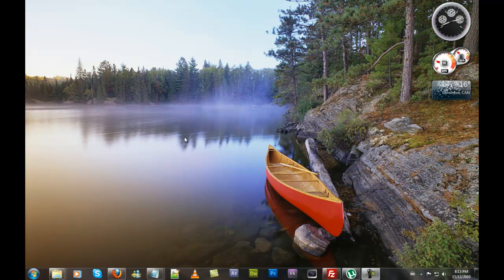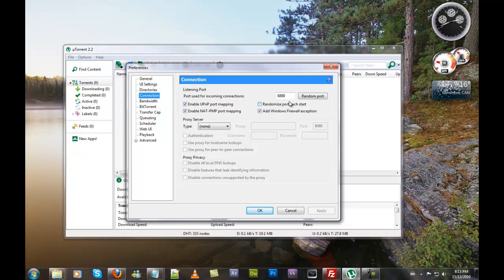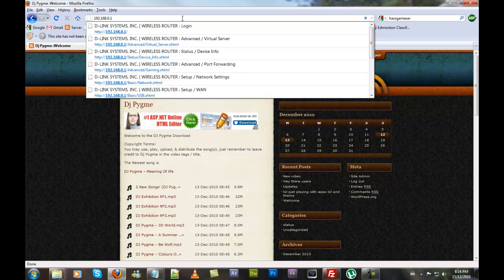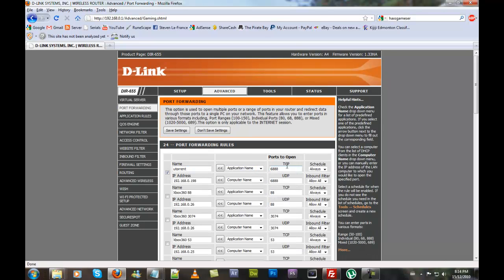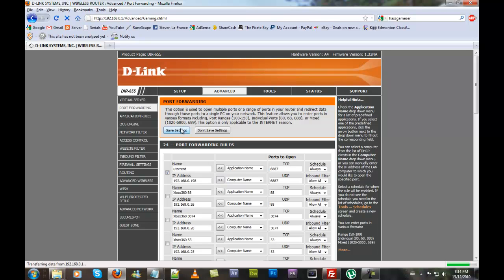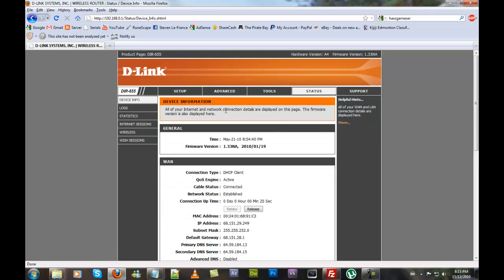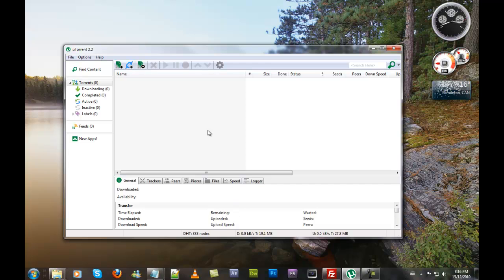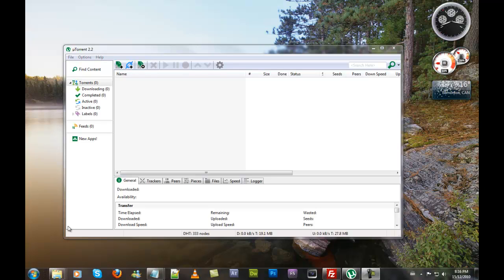How to make torrents download faster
this is a step by step video on how to make torrents download faster with ports

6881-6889 you should gain a 10-50% ingress in speeds depending on the isp you use